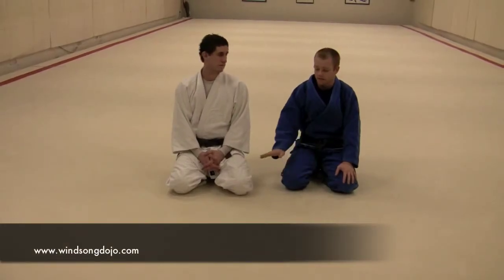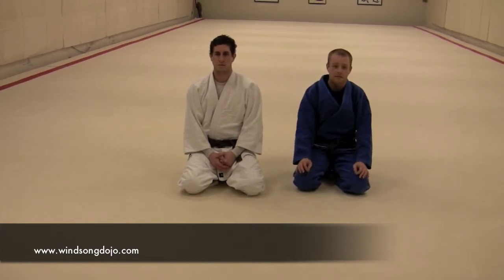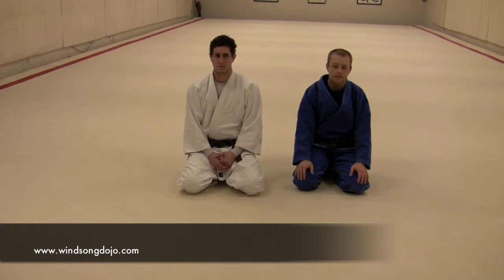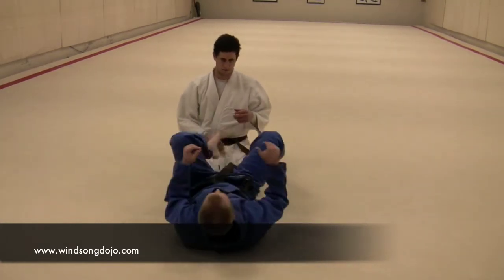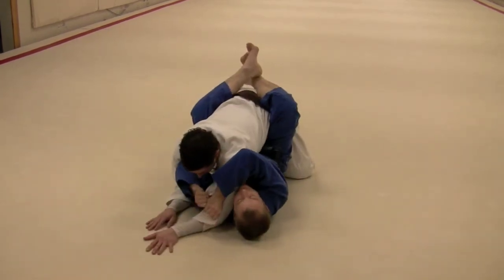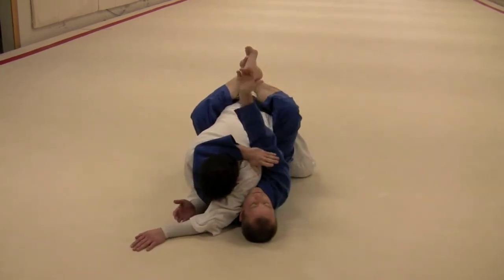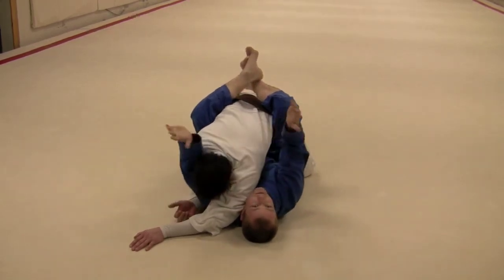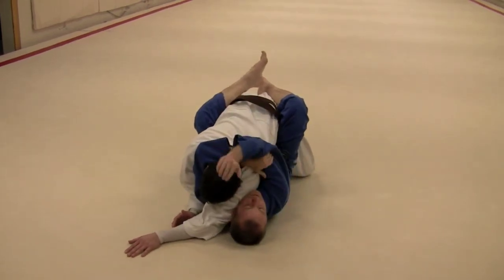Judo Grappling: Arm Triangle - Ude Sankaku Jime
Derek discusses an arm triangle choke from the closed guard